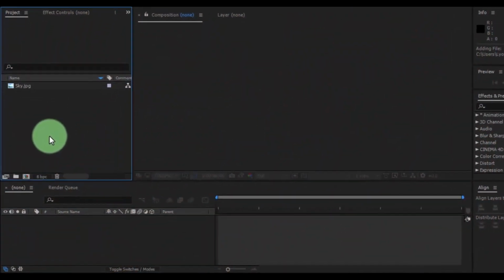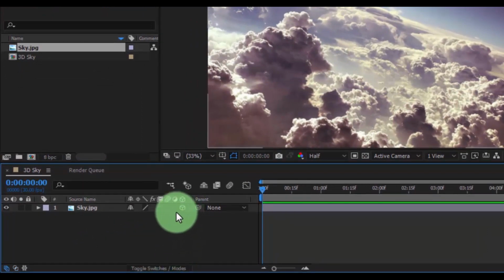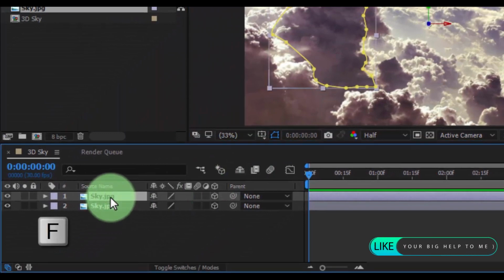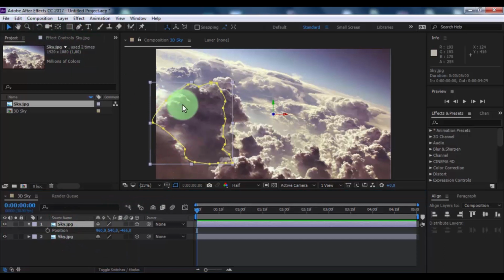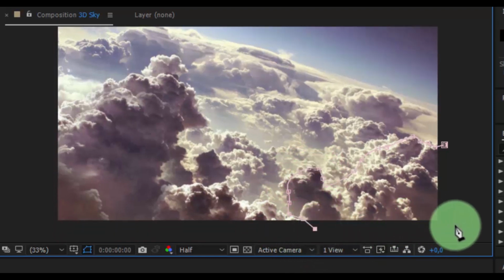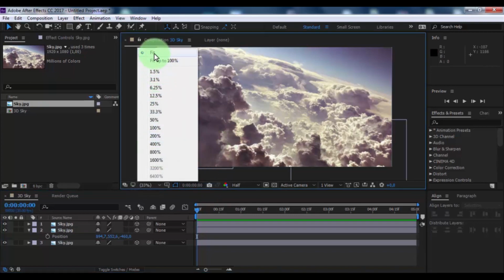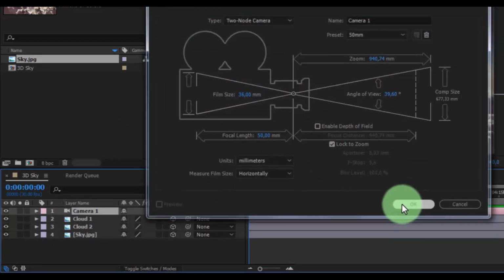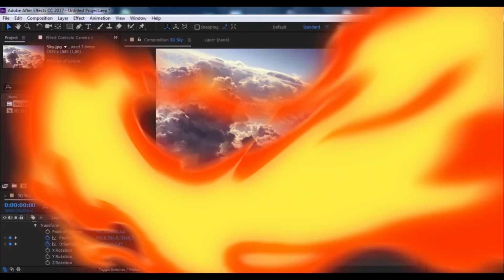Make 2D image to 3D Sky in After Effects - After Effects Tutorial - No Plugin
Hi guys,welcome back to my another after effects tutorial,
- Please write in comments, this tutorial is good or not?

Today i will show how to create 3D sky from 2d image in adobe after effects,to create this need only AFTER EFFECTS program,no third party plugins,Learn how to make 2D photo to 3D sky in in adobe ae cc,100% in After Effects.

Author Works - OneSideMedia

My Official Facebook Page - Join to Not Miss New Tutorials